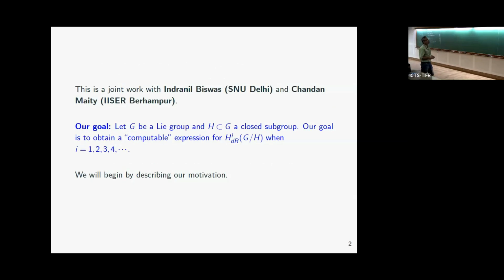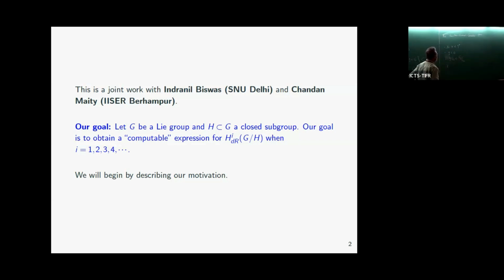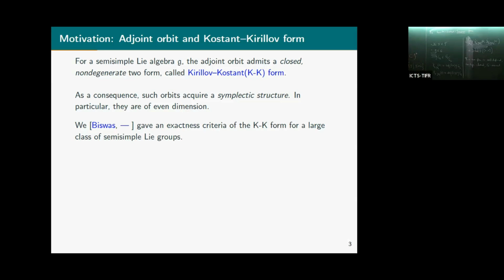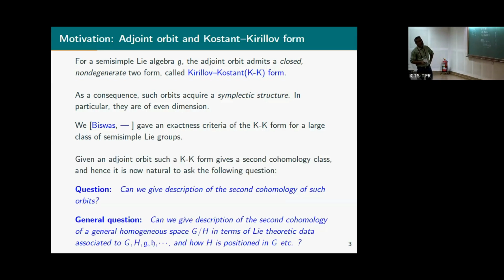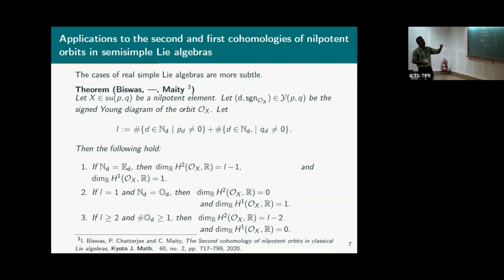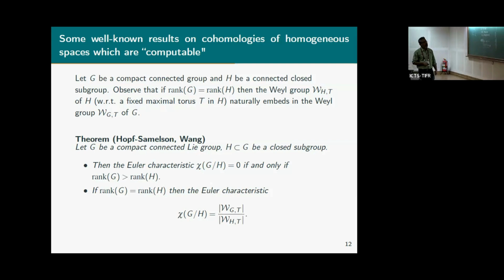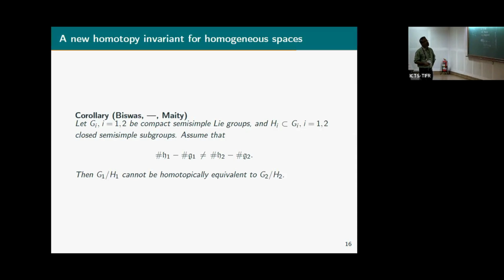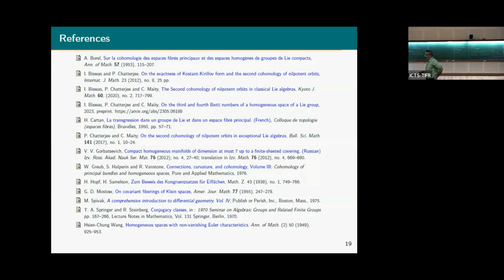Lower Dimensional Betti num- bers of Homogeneous Spaces of Lie Groups by Pralay Chatterjee